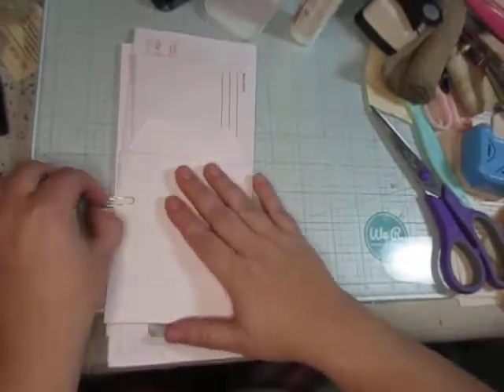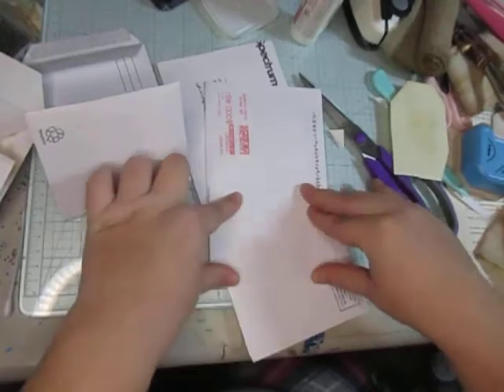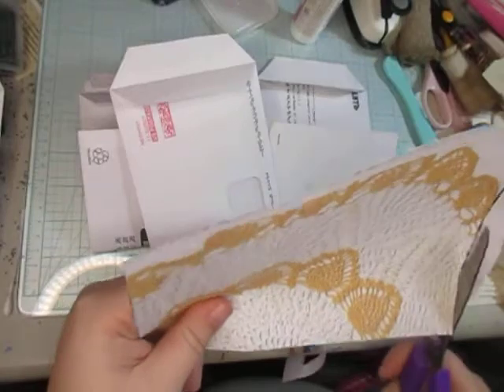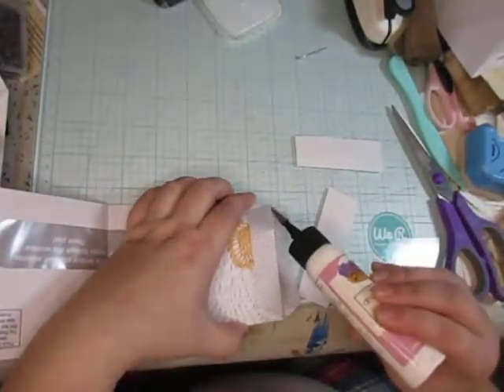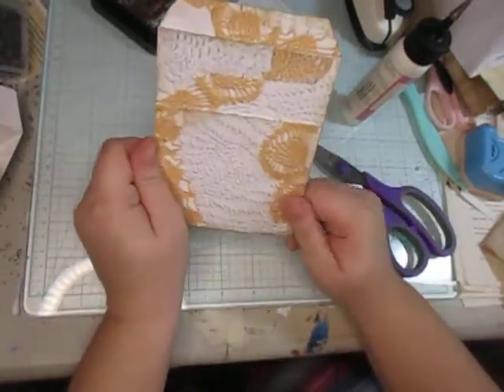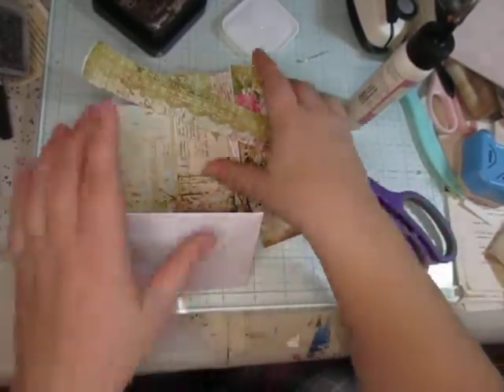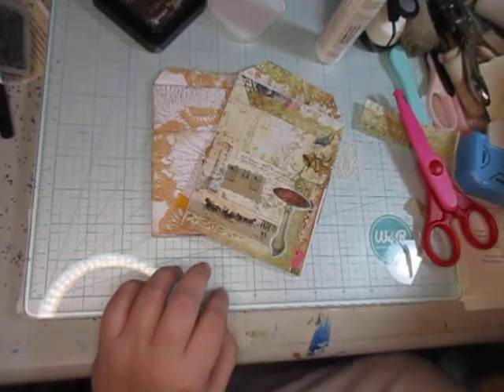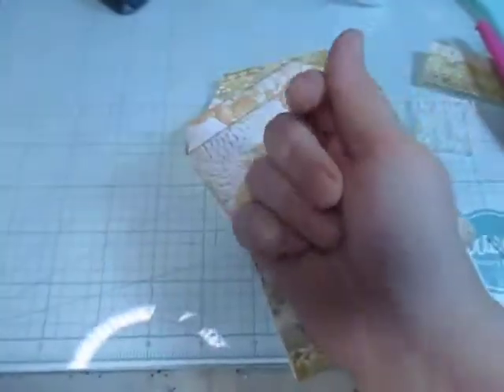JournalEphemeraTutorial Envelope Pocket Tutorial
I know I have a list that is very long of envelope tutorials. I also love showing how many different ideas I have with them. Come watch the video for my newest envelope tutorial idea.